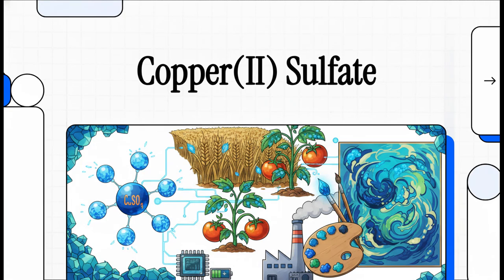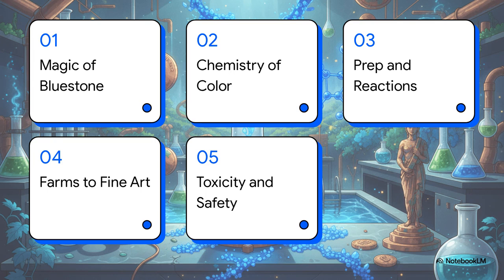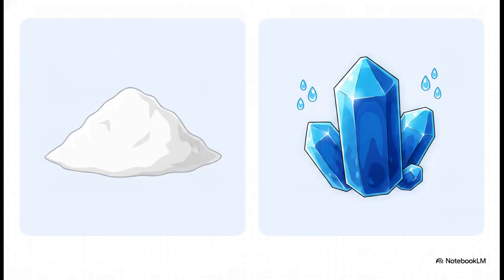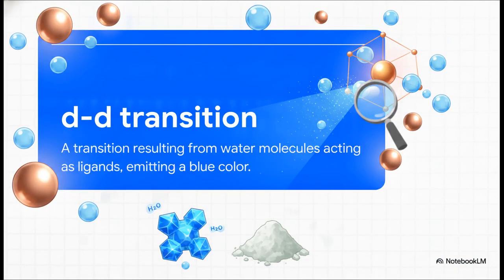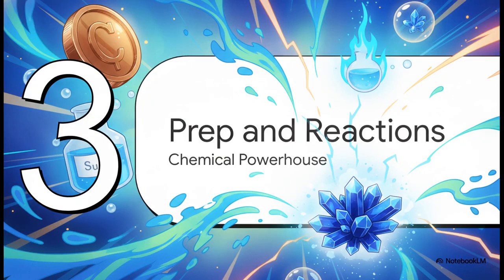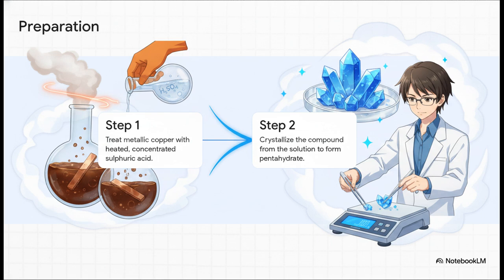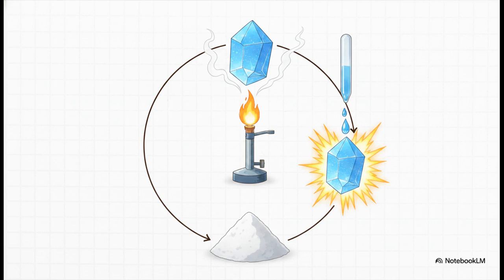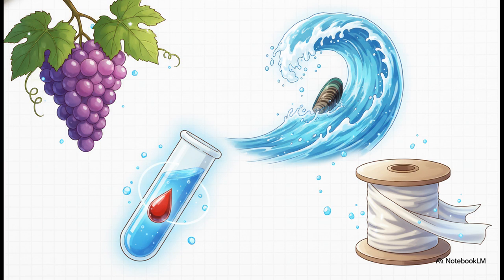Preparation of Copper Sulfate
In this detailed chemistry laboratory experiment, you'll learn how to prepare pure copper sulfate crystals using the crystallization technique. This practical demonstrates one of the most important purification methods in chemistry and explains how dissolved substances can be recovered as high-quality crystals.

The video covers the theoretical background, required chemicals and apparatus, preparation of copper sulfate solution, heating, filtration, concentration, crystallization, crystal collection, drying, chemical reactions, precautions, calculations, and industrial applications.

Principle of crystallization
Theory behind crystal formation
Preparation of copper sulfate solution
Heating and dissolution techniques
Filtration of impurities
Concentration of the solution
Formation of copper sulfate crystals
Crystal collection and drying
Chemical equation involved
Laboratory precautions and common errors
Applications of copper sulfate crystals

This experiment is ideal for students of chemistry, analytical chemistry, inorganic chemistry, pharmaceutical sciences, chemical engineering, laboratory technology, and anyone preparing for practical examinations.